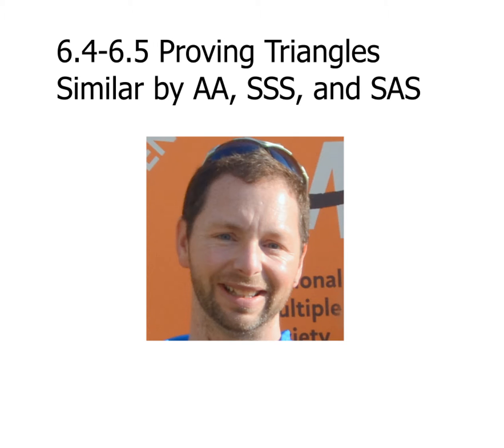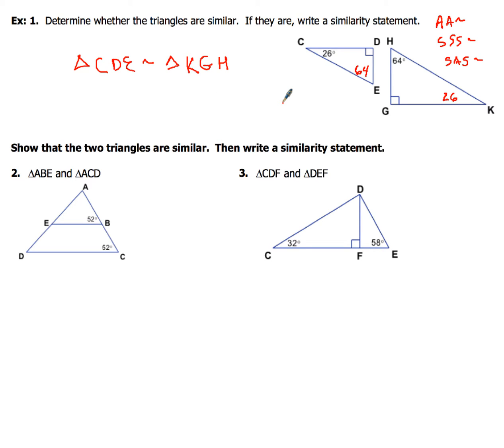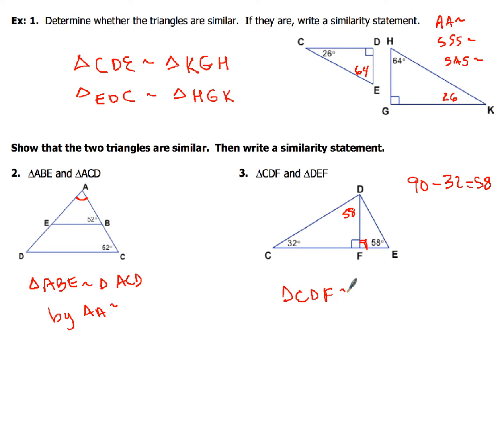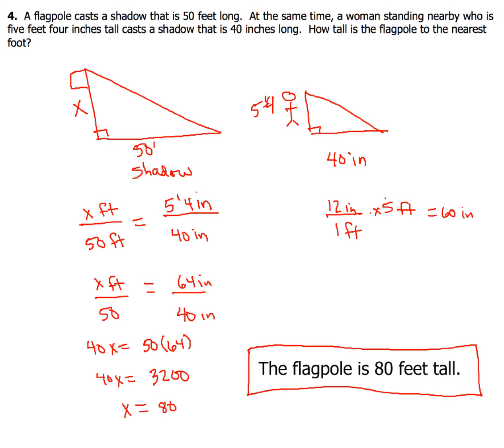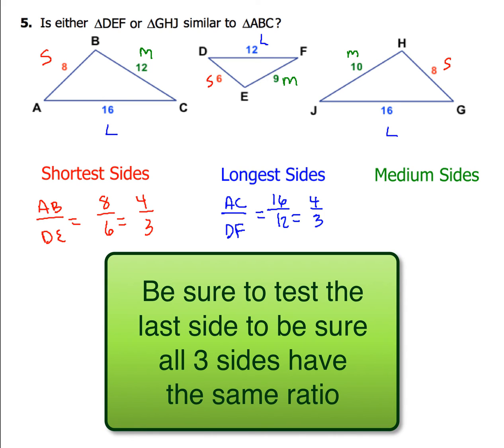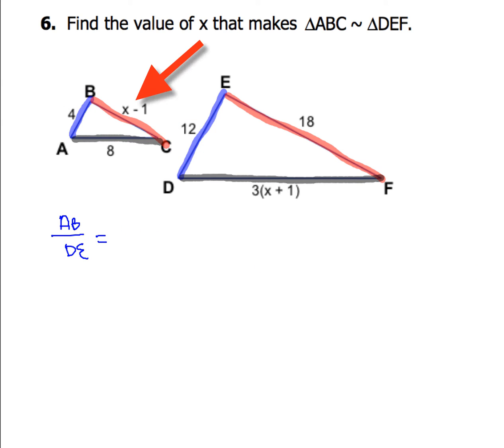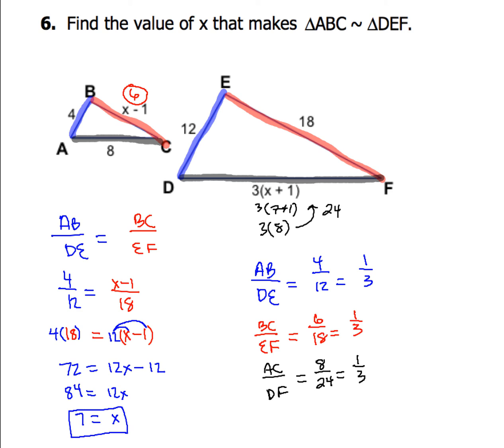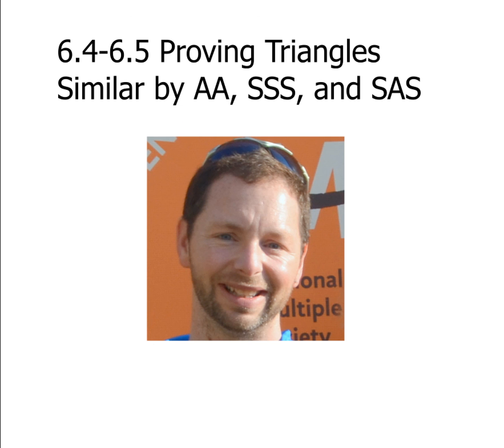6-4 to 6-5 Proving Triangles Similar by AA~, SSS~, and SAS~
This video is about the three ways to prove triangles congruent: AA~, SSS~, and SAS~.